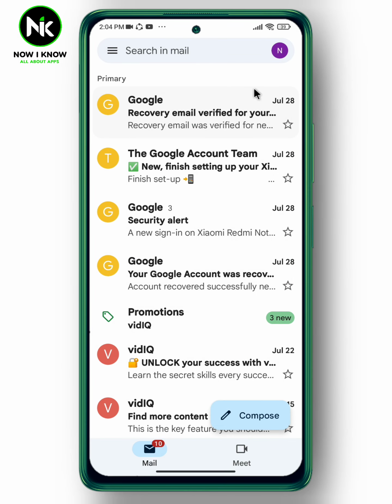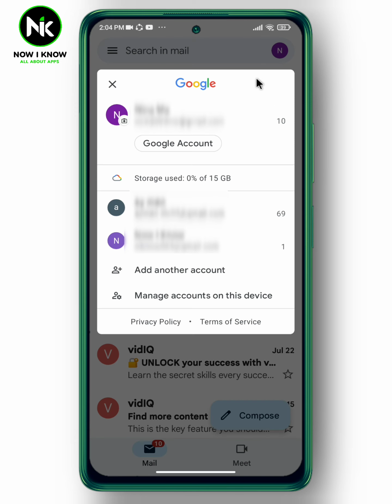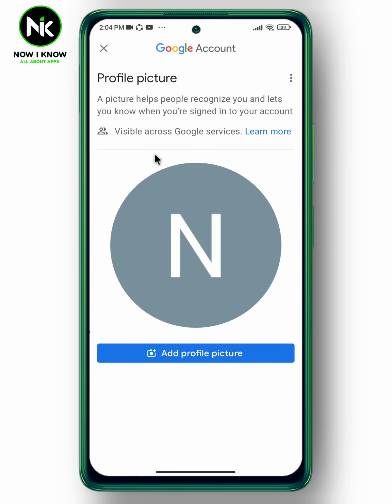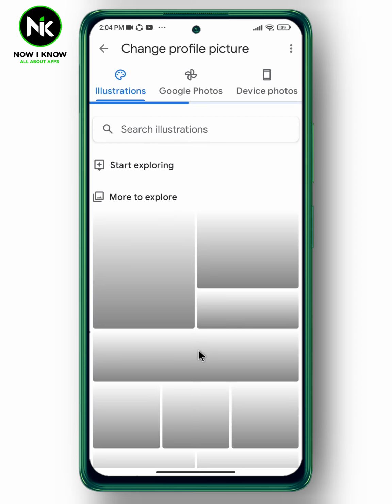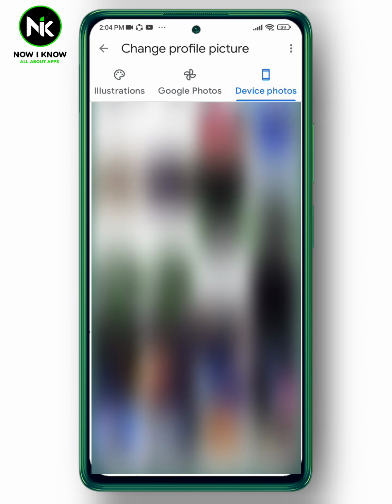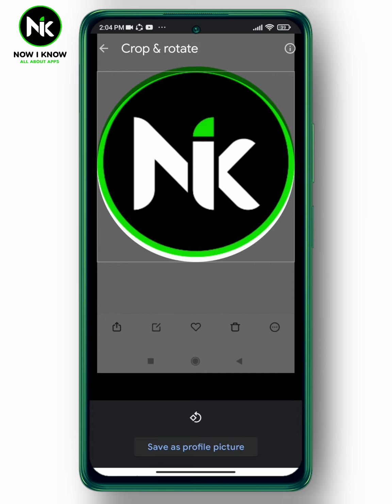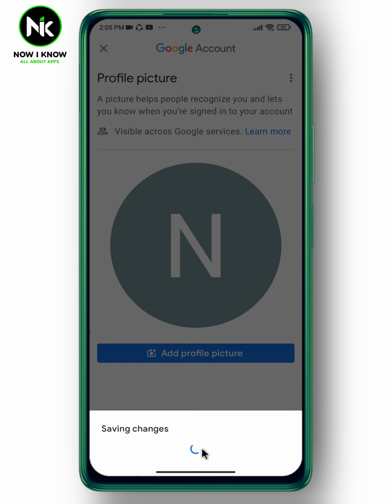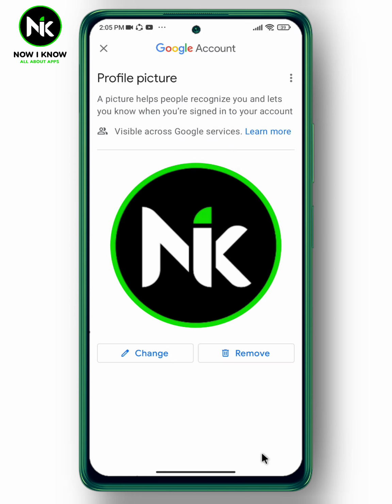How to change gmail profile picture on android phone 2023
You may be boord from gmail's default picture, oryou want to change your old pic on gmail the add a photo and set it as your Gmail picture. Fortunately gmail give you the ability to add or change gmail profile picture weather from pc or from mobile.watch the full tutorial to change or add image to gmail

00:00 Introduction
00:19 How to Add A Picture To Your Gmail Profile